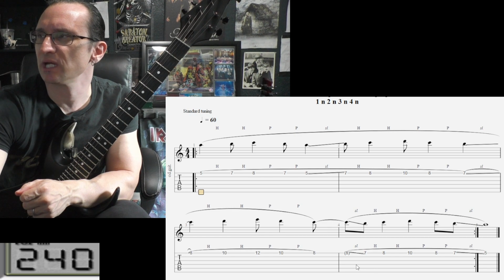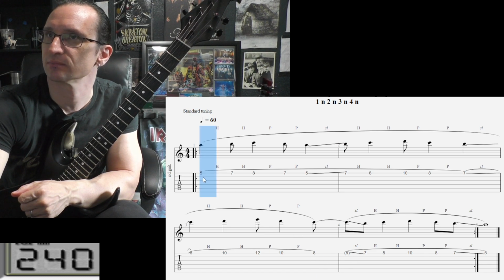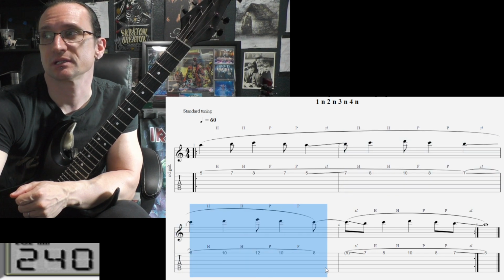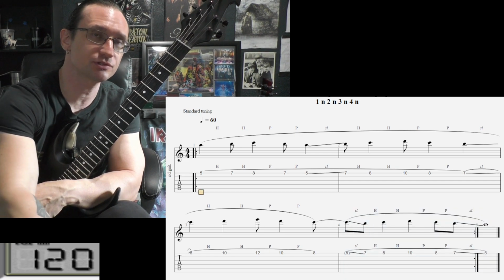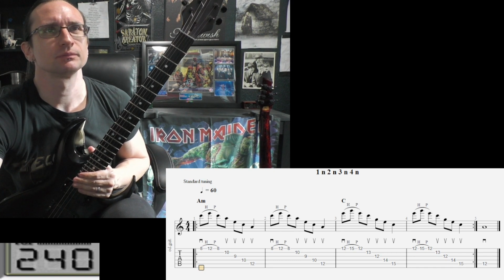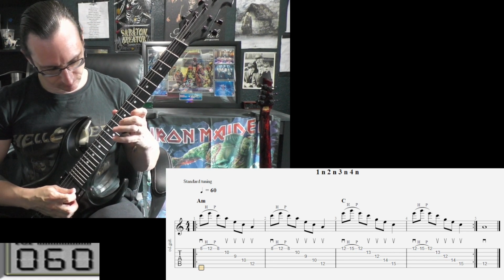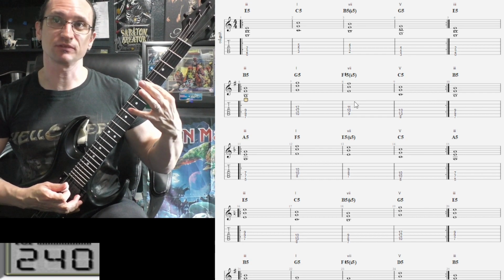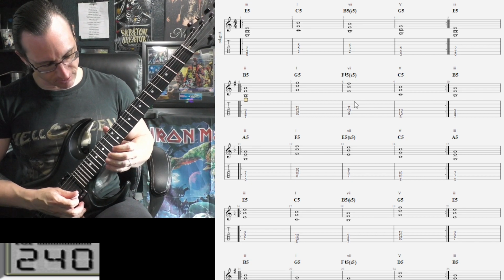Jose A. Video Lesson 4-25-24